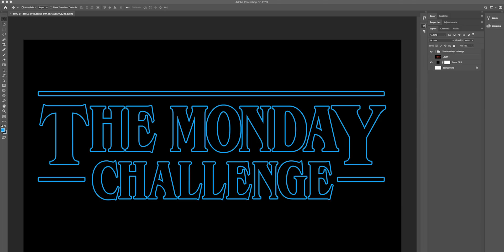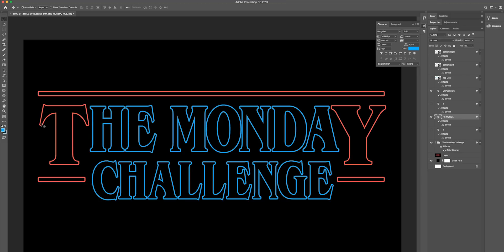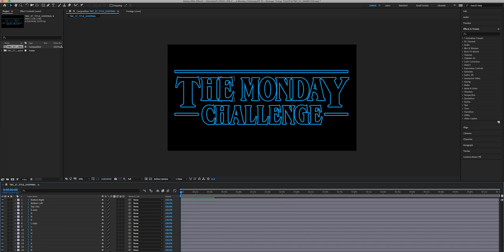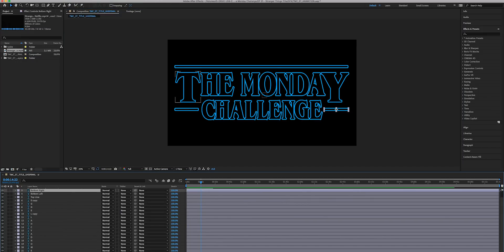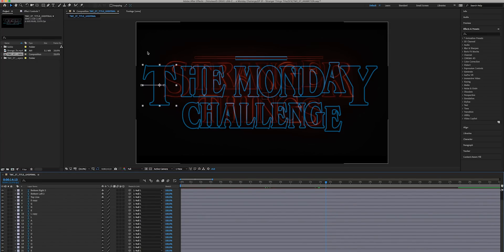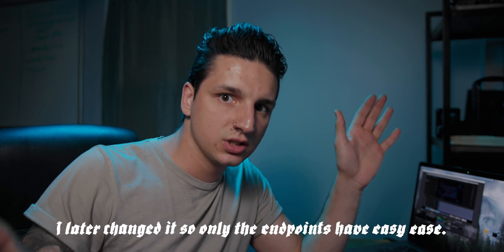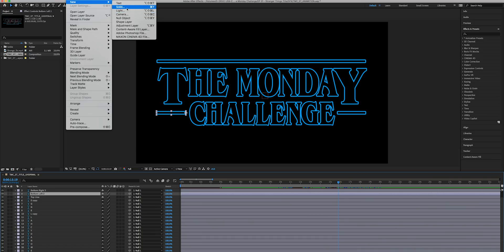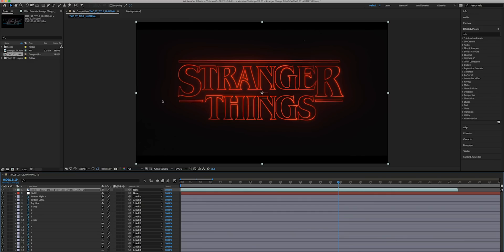Creating the Stranger Things Intro Title Animation in Adobe After Effects CC 2019.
This week’s episode on The Monday Challenge, we're doing it Stranger Things style. Over the course of the next few weeks I'll be doing challenges inspired by one of my favorite shows, Stranger Things. This is in celebration of the start of Stranger Things season 3.

In this episode of The Monday Challenge Stranger Things Edition, I'm creating the Stranger Things intro title animation in Adobe After Effects CC 2019. I'm making The Monday Challenge title intro, into the style of the Stranger Things intro title. Was so much fun creating this intro in adobe after effects cc 2019.